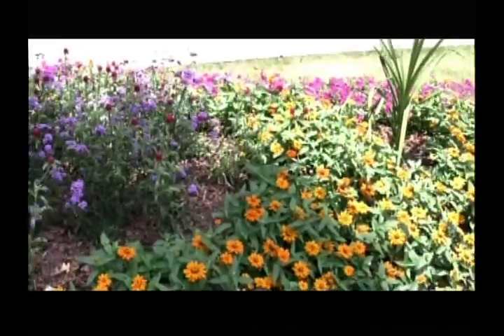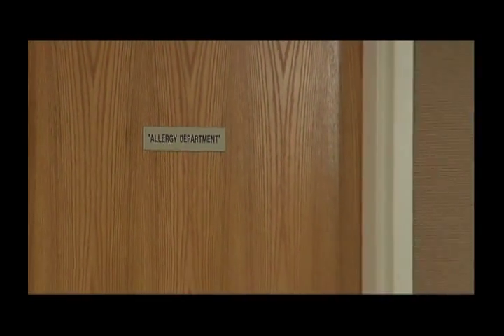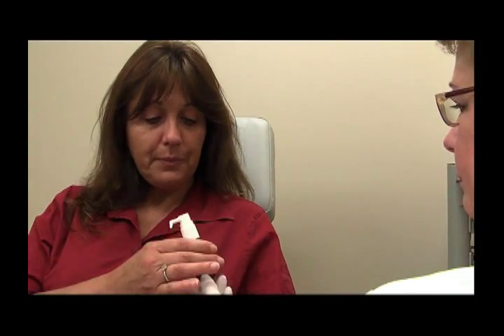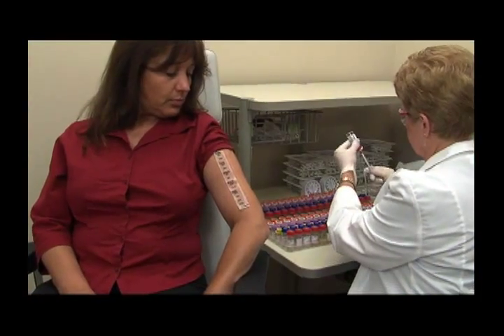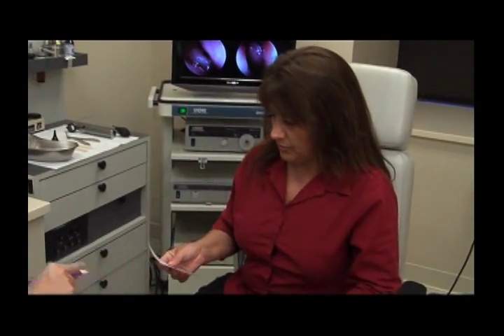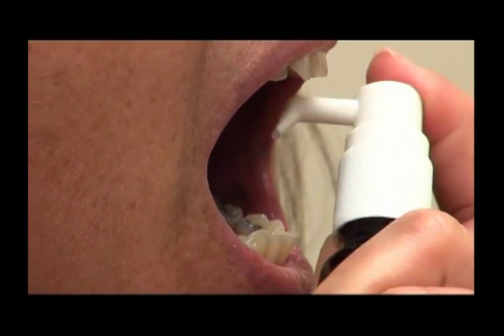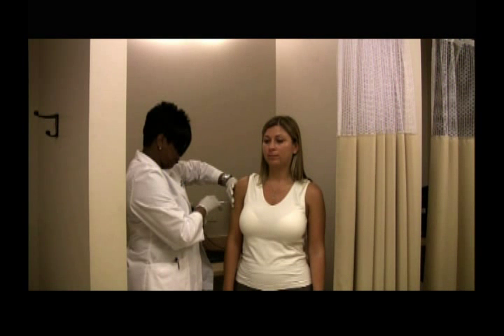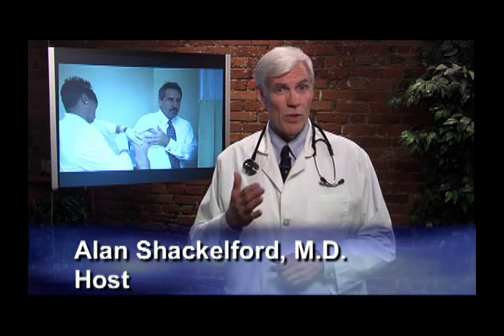Sublingual Immunotherapy (SLIT) Allergy Drops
Sublingual Immunotherapy or (SLIT) is a method of allergy treatment that uses an allergen solution
given under the tongue, which over the course of treatment, reduces sensitivity to allergens.  SLIT can be
used to treat both airborne and chronic non-severe food allergies.  This is another option instead of doing allergy shots to treat allergies.  This video describes SLIT.